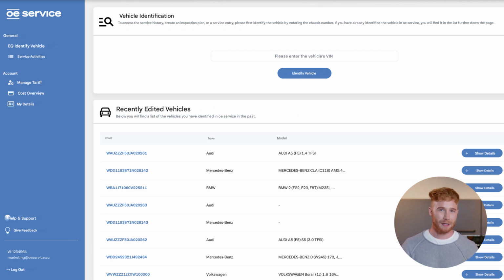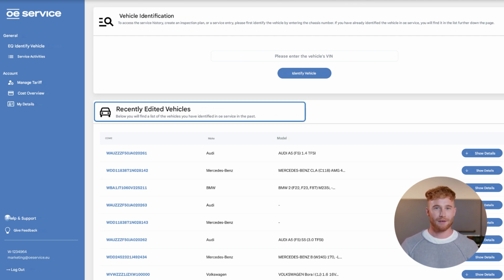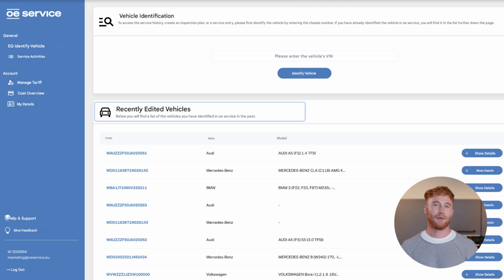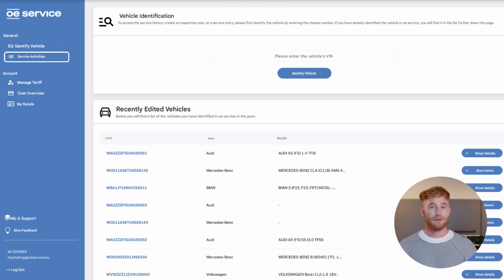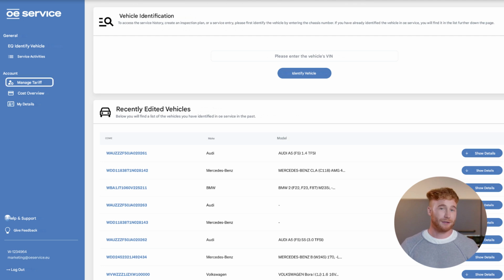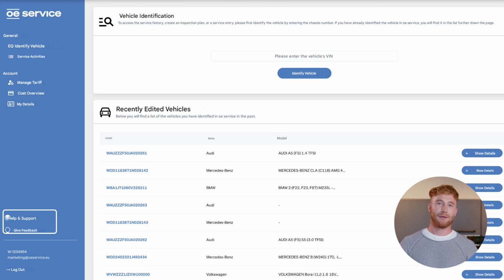oe service: Portal guide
Want to know how to use our portal? It's very simple!

In this video, we show you step by step how you can create digital maintenance records for vehicles in just a few minutes

Oe service is your assistant for digital service records for all brands. We support you throughout the entire digital service process and help you reduce administrative work in your workshop.

✅ Guaranteed manufacturer compliance